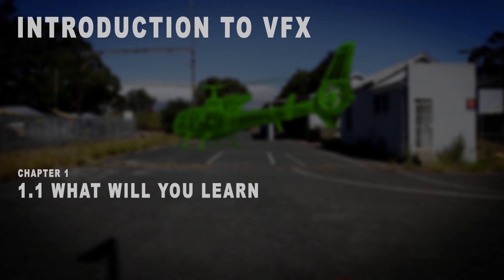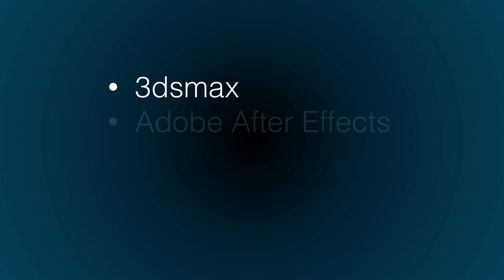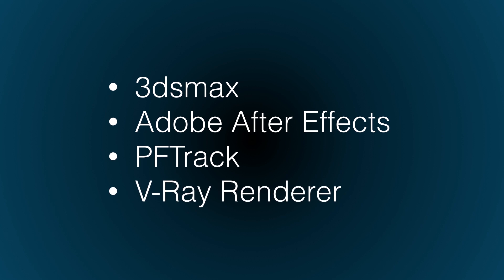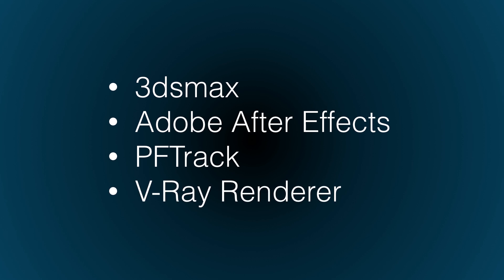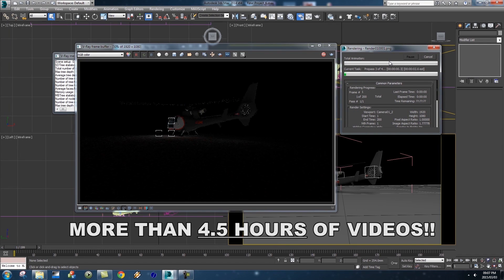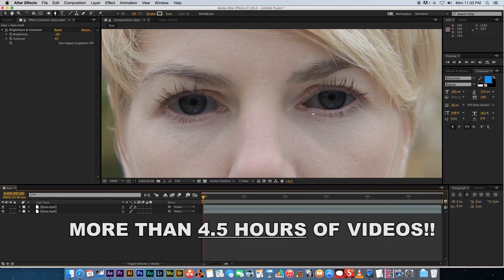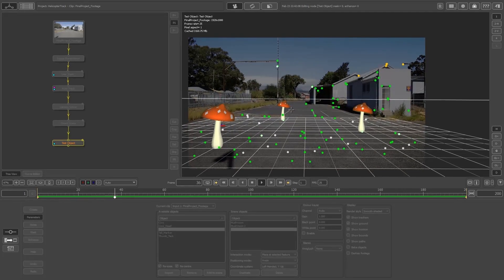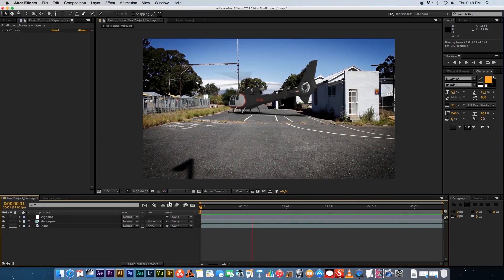1 Introduction To VFX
Want an introductory guide to Content Marketing?  Check out our CEO's new book and thank you for supporting the channel!  (DETAILS ABOUT THE BOOK BELOW)

In this course you will learn the basics of various visual effects courses including Adobe After Effects, PFTrack, and 3DS Max. You will also learn how to use the V-Ray Renderer and at the end of each chapter there will be a mini project. This video will go over what you will learn throughout the entire course and at the end of the entire course you will combine everything into one awesome visual effects shot. Feedback on the course is very welcome. We will provide you with free stock footage and 3d models so you can follow along.